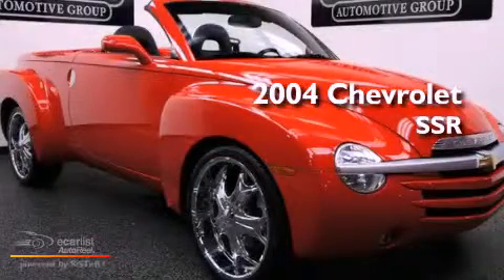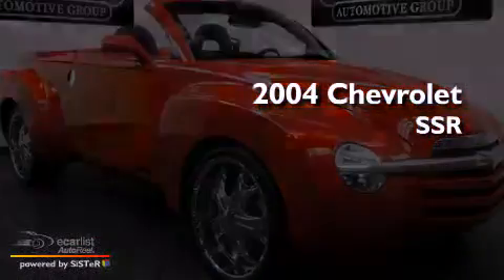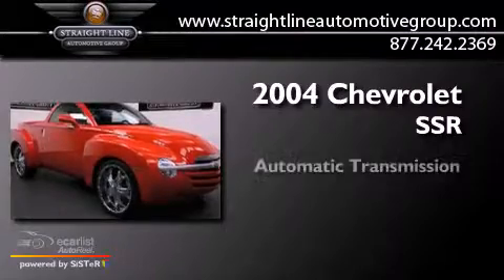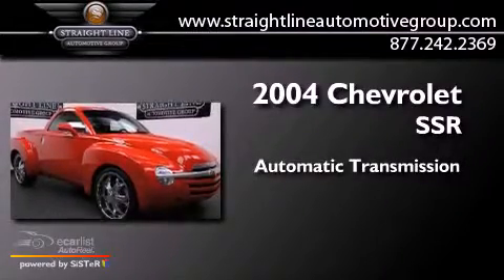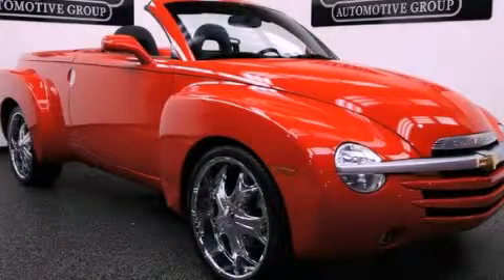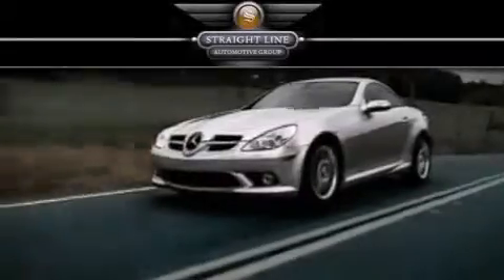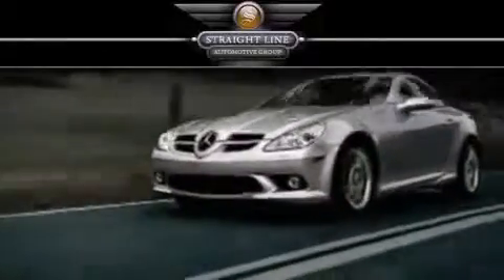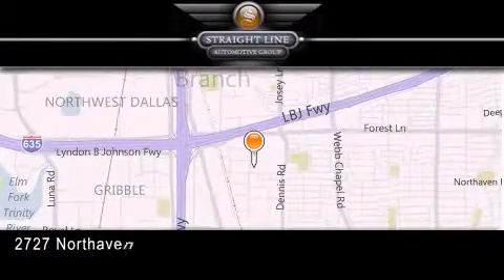Used 2004 Chevrolet SSR Dallas TX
We are proud to present this 2004 Chevrolet SSR .

 Year : 2004
 Make : Chevrolet
 Model : SSR
 Engine : VORTEC 5300 V8 SFI
 Trans . : Automatic
 Exterior : Red
 Miles : 39,053
 Interior : Black